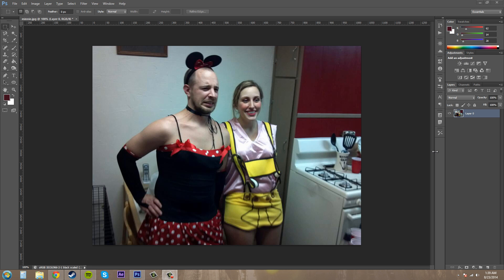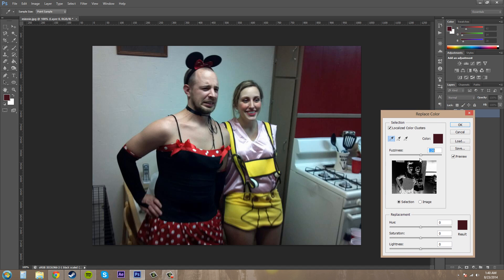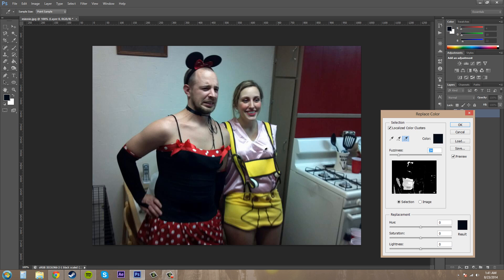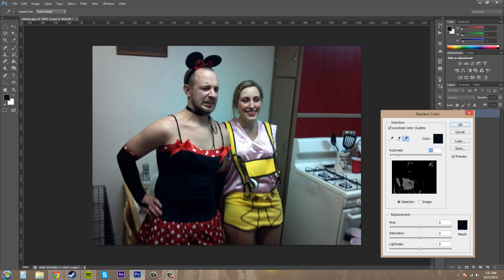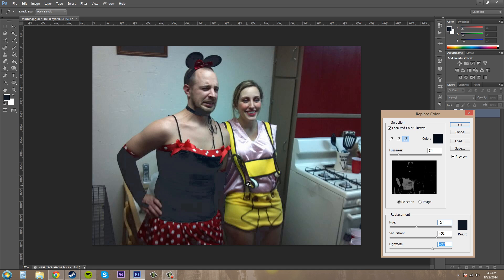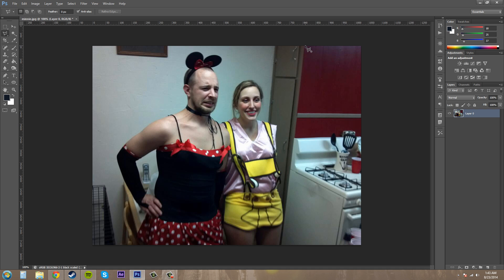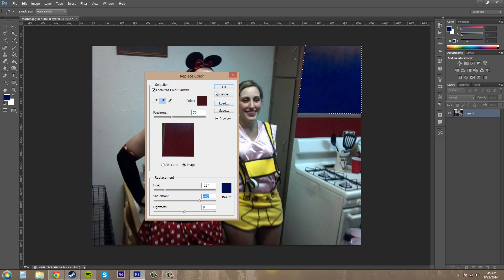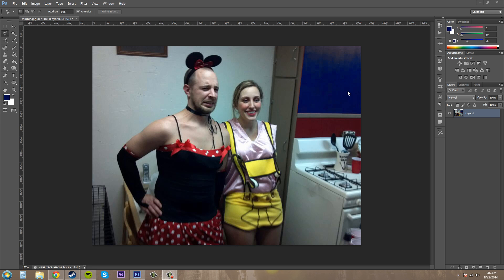Photoshop CS6 Tutorial - 97 - How to Replace Colors